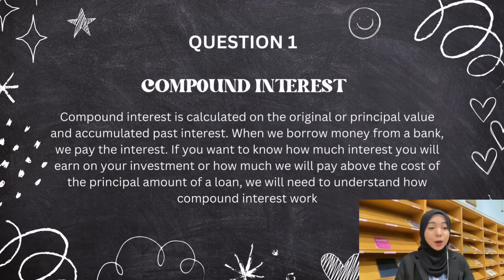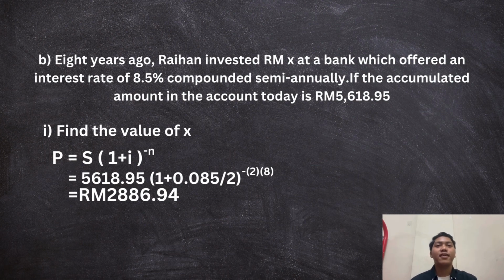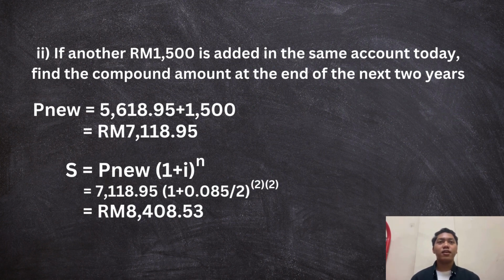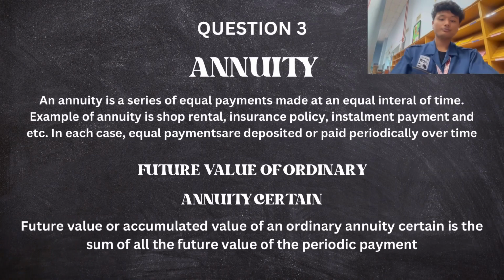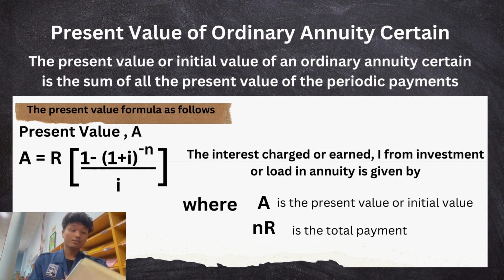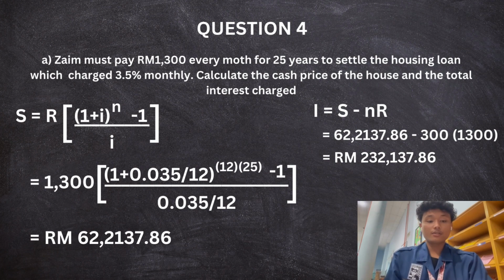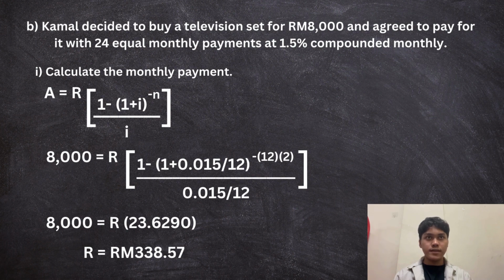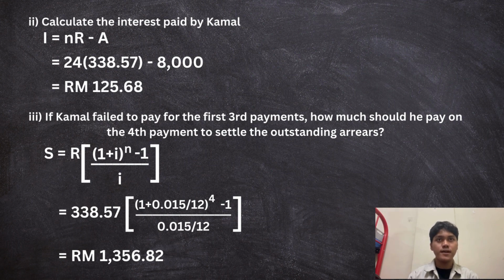ASSIGNMENT MAT112 COMPOUND INTEREST & ANNUITY (D1BA1111G_05)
MAT 112 GROUP ASSIGNMENT
GROUP: BA1111G_05

Group Members:
-AZZAKIR SULAIMAN ZULKARNAIN BIN AZZADY
-MUHAMMAD KHAIRIN BIN ABDUL NASER (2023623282)
-AZZIKRY ISMAIL ISKANDAR BIN AZZADY (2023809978)
-NUR NAZIATUL ARISHA BINTI BADRUZAMAN (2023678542)

Lecturer Name : Madam Nurul Hafizah binti Azizan